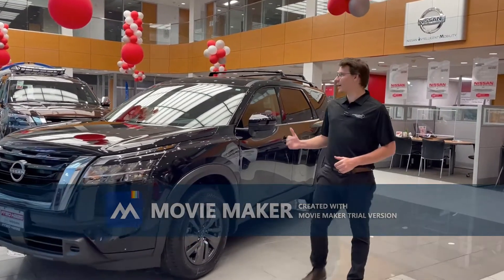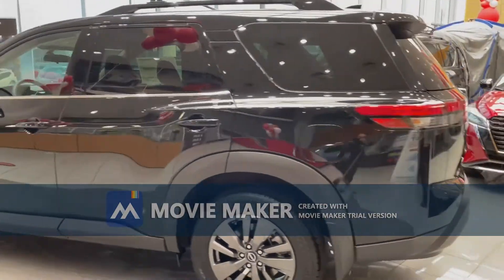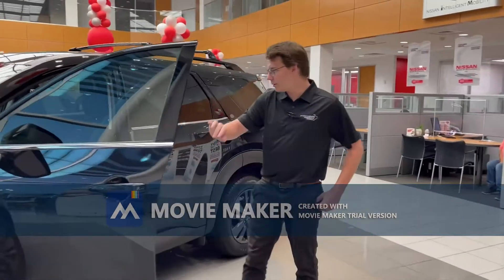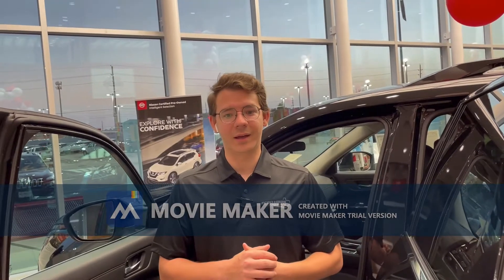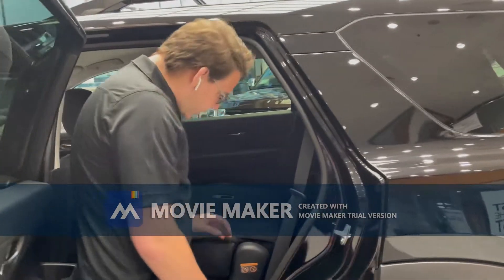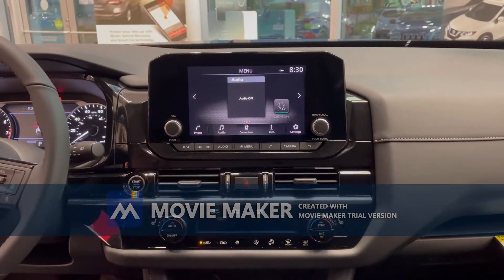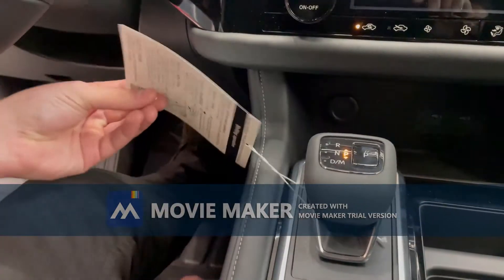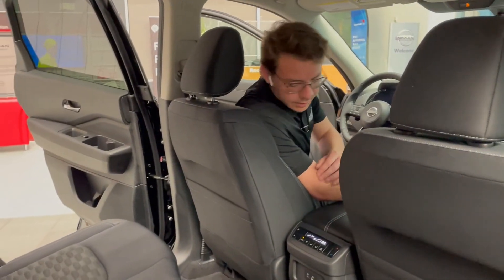The All-New 2022 Nissan Pathfinder | Fred Haas Nissan